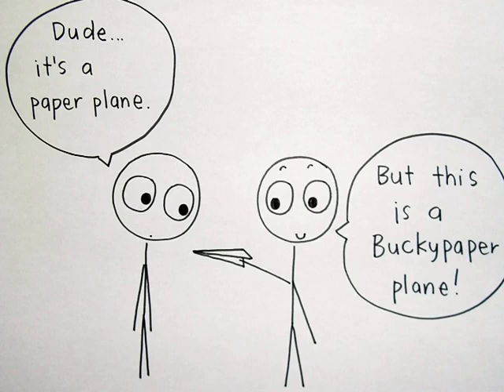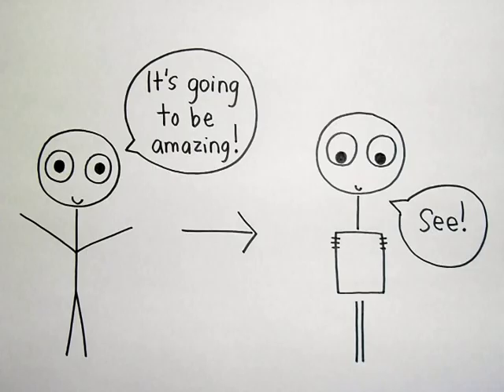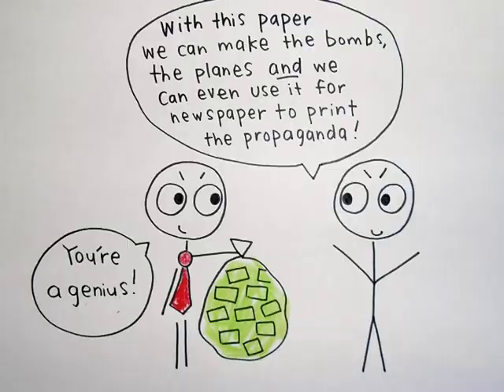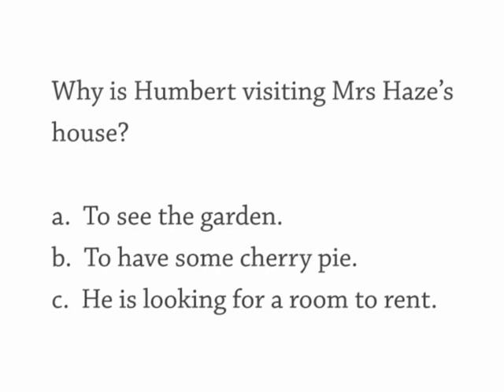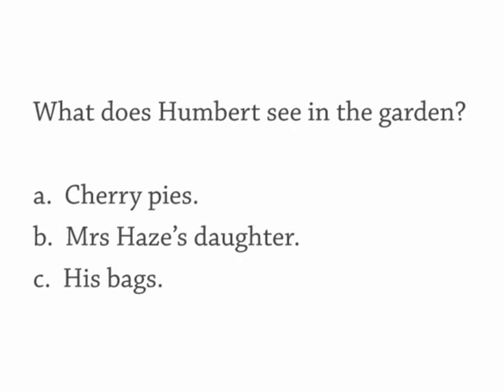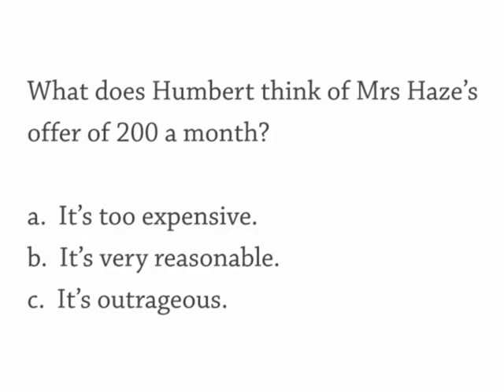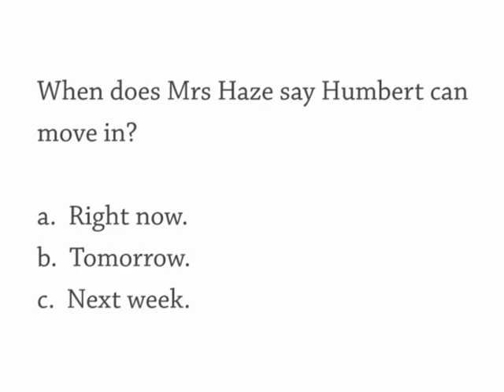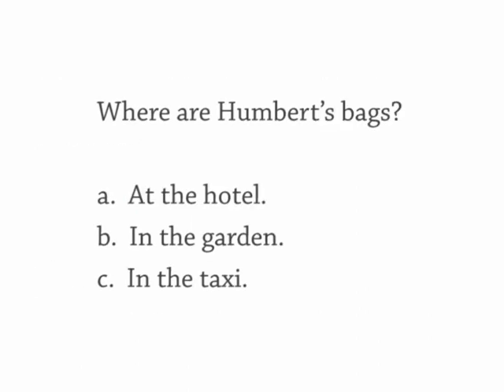#862 Lolita, Decisive, Buckypaper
Today we study a scene from Lolita.

Show 862 Tuesday 21 October
The Daily English Show